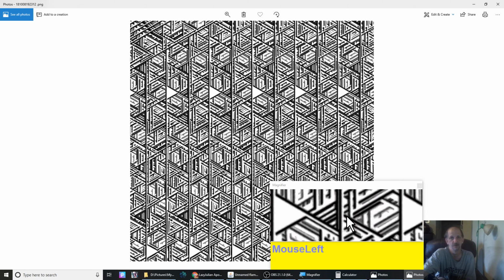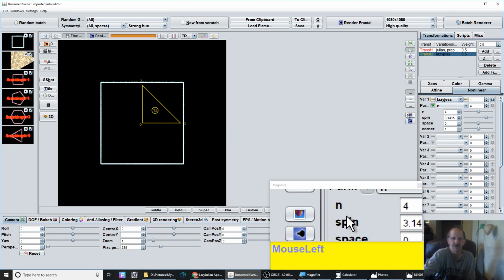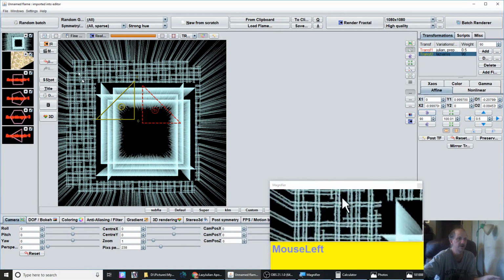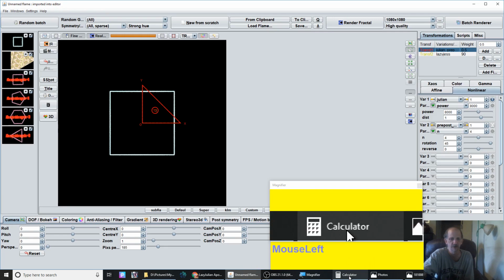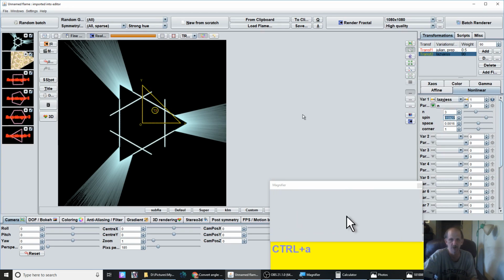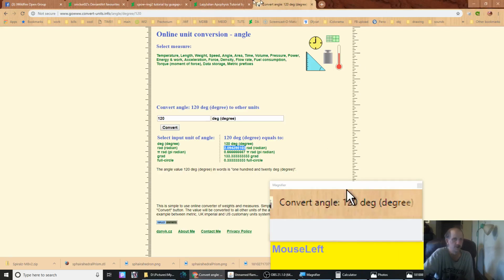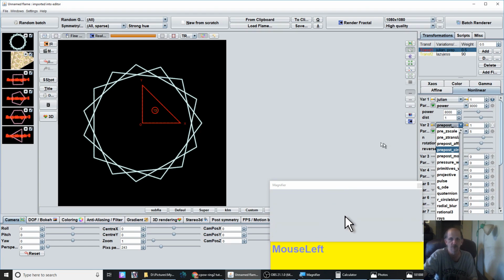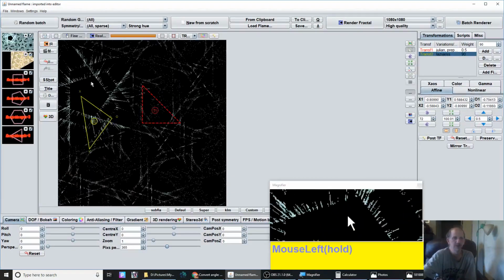lazyjess and julian tutorial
Created with JWildfire
Links;